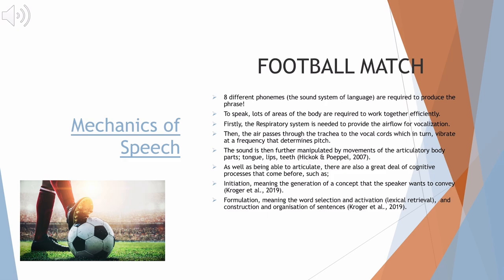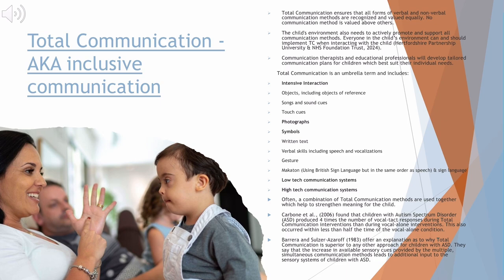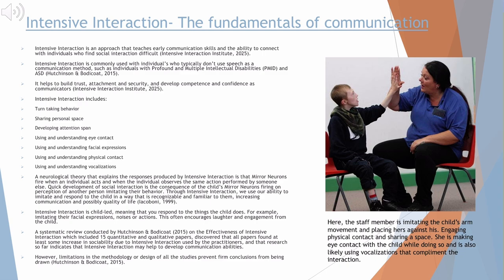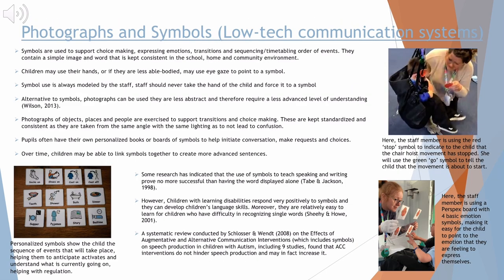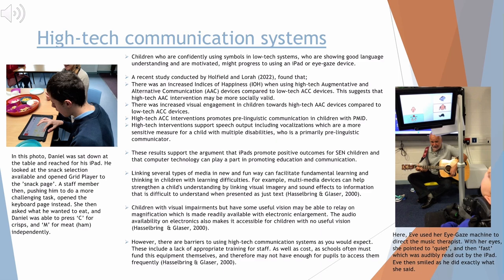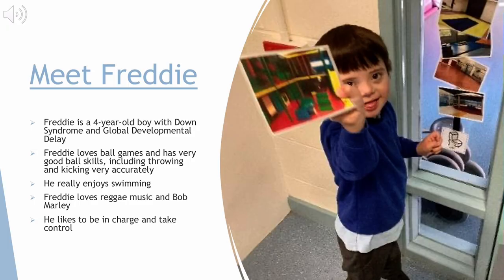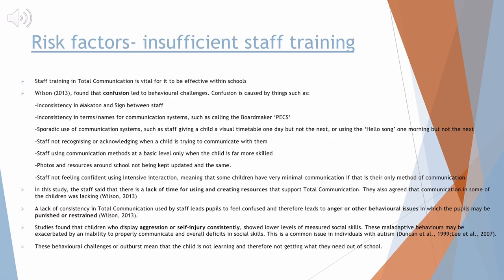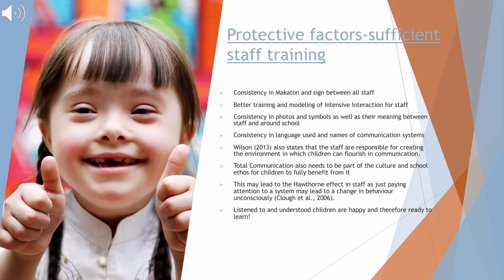Rich Media narrative final